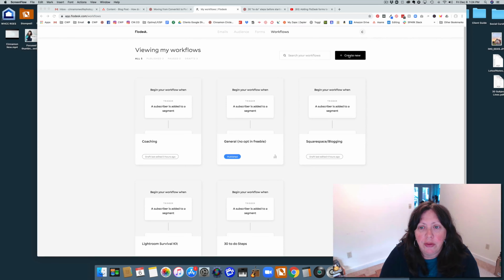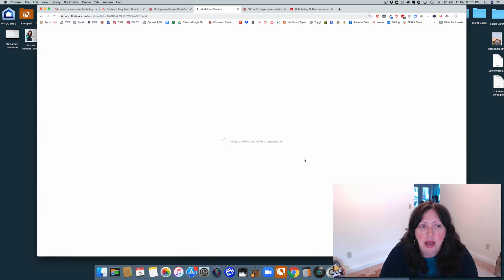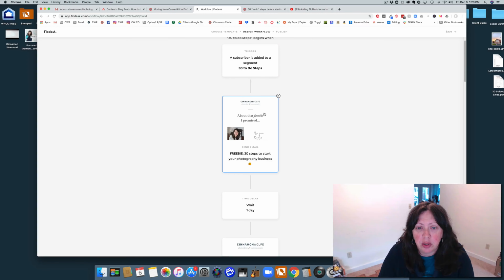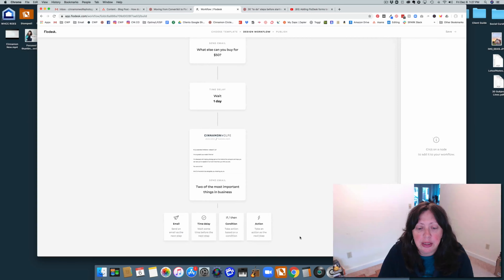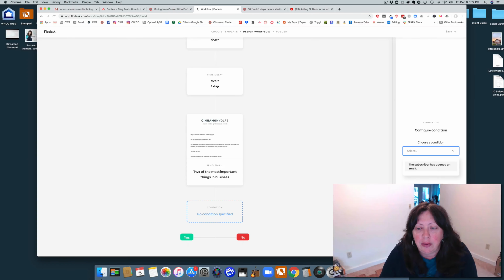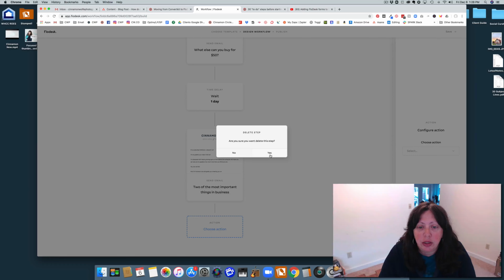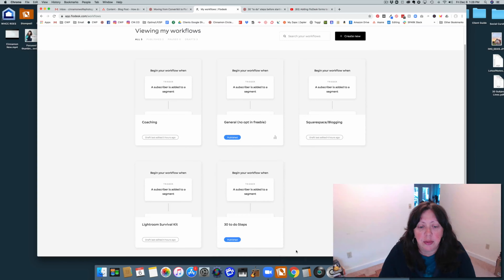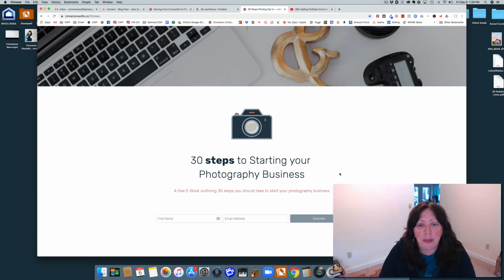FloDesk Workflows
Ready to set up a FloDesk workflow? Here is a short tutorial and some best practices on getting one created!